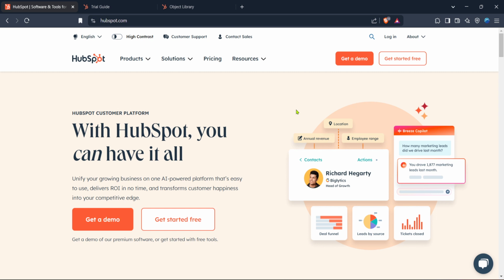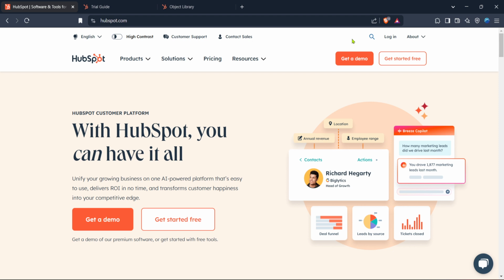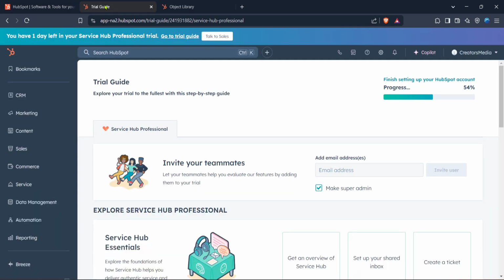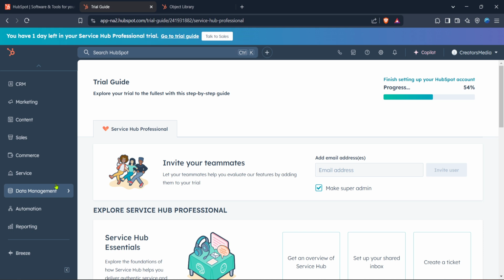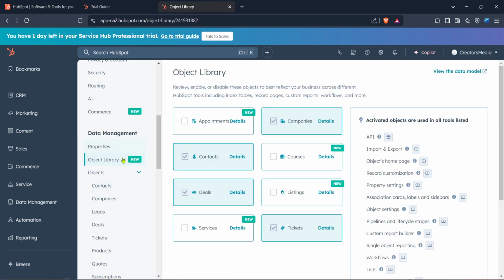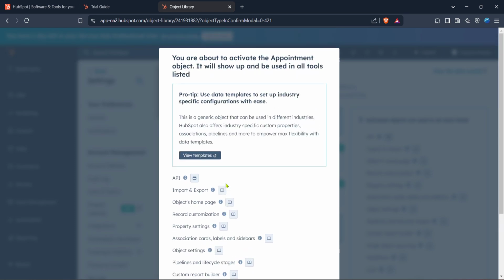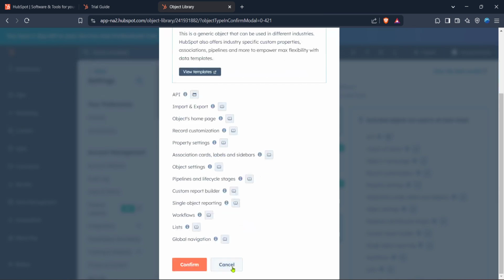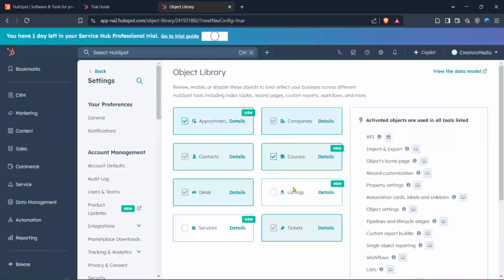How to Customize Your Object View in Hubspot (Full 2025 Guide)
In today's video we cover how to use hubspot,hubspot,hubspot crm,hubspot tutorial,hubspot sales,how to use hubspot crm,what is hubspot,hubspot crm tutorial for beginners,hubspot cms,hubspot tutorials,hubspot crm tutorial,how to create products in product library hubspot (full guide),how to view history of a contact in hubspot,columns for custom objects in hubspot,hubspot ops,how to merge contacts in hubspot,how to manage contacts in hubspot,how to manage lists in hubspot